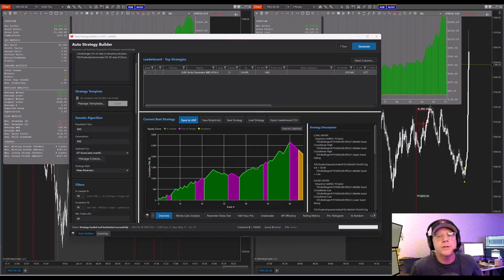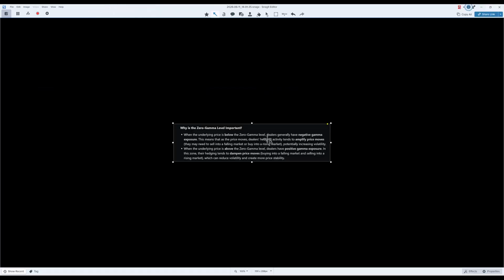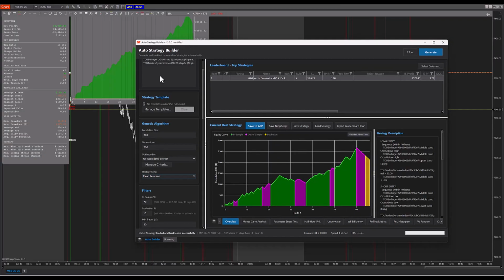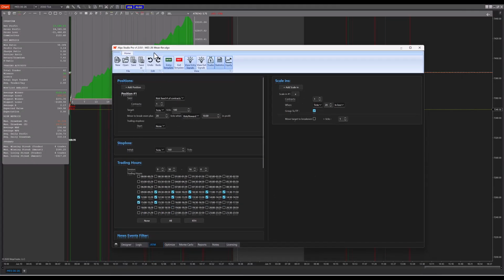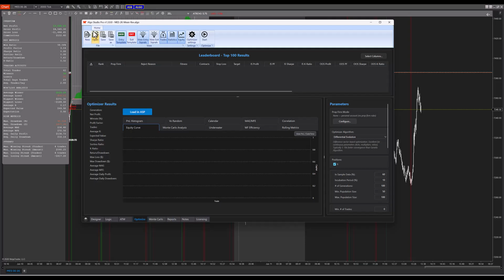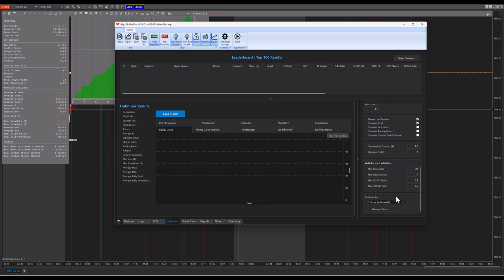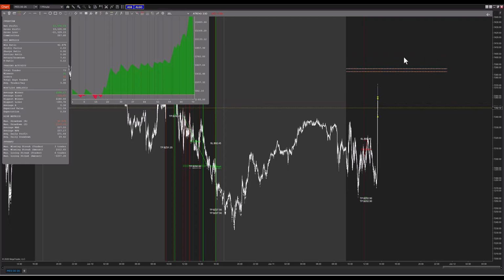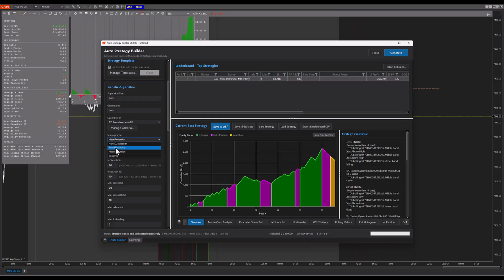Strategy Style vs Market Conditions: Apply the Right Algo for the Market Environment You're Trading.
This guide explains how to effectively apply the strategy style feature within your automated trading setup. If you are focused on improving your algorithm development, this walkthrough provides the steps to configure these parameters for better performance.

I demonstrate the exact application of this tool using live examples on trading charts. You will learn how to adjust your automated trading strategy to align with different market conditions, ensuring your technical setup remains consistent with your overall goals.

Master the Auto Strategy Builder by using the strategy style feature to refine your algorithm building process. See how these settings affect results on trading charts.